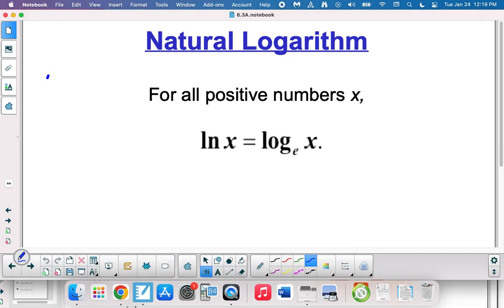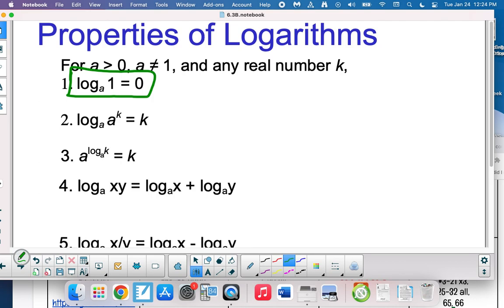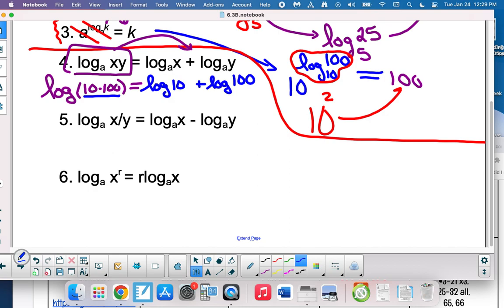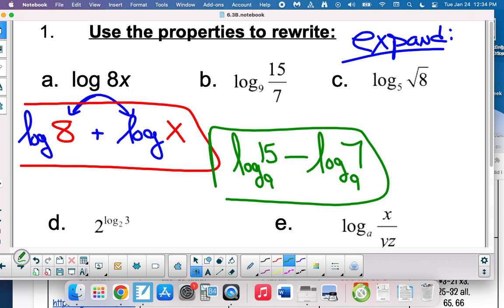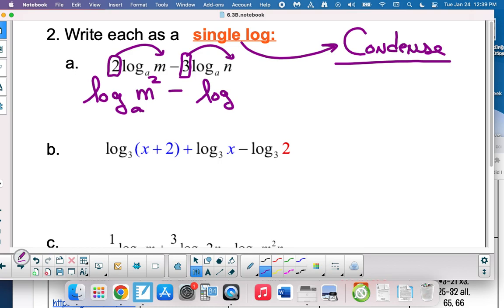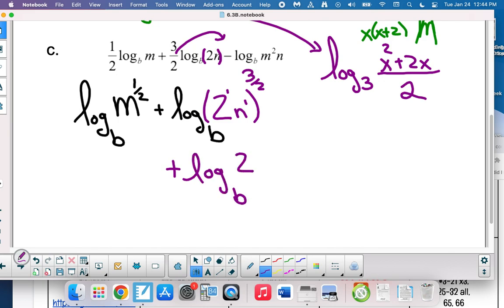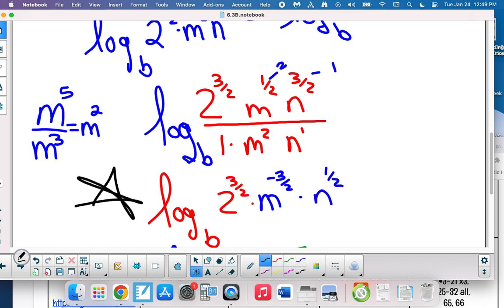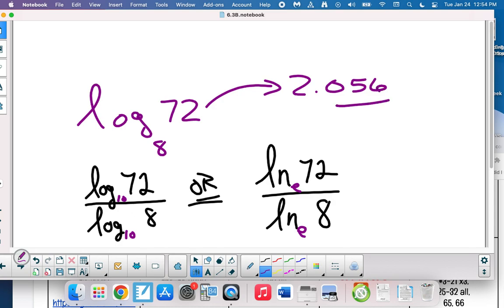PC:6 3 day 2